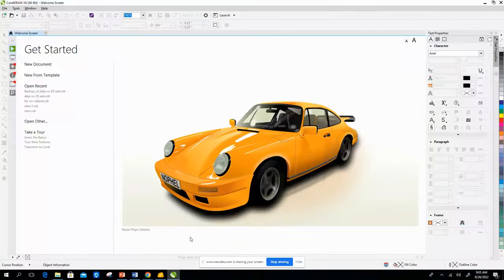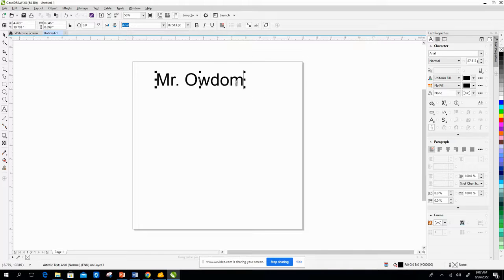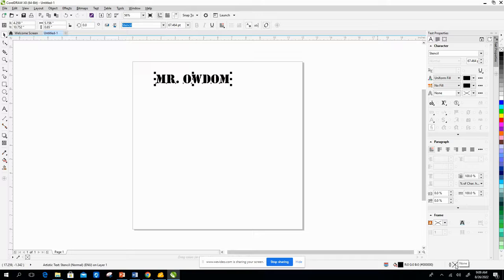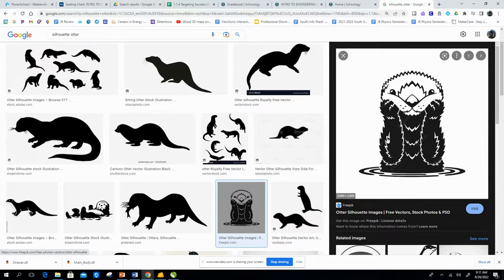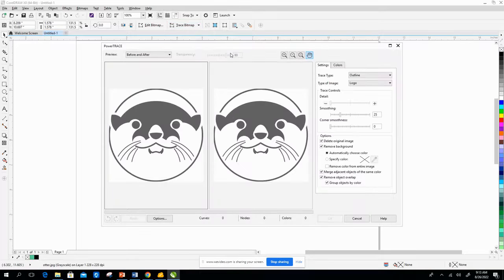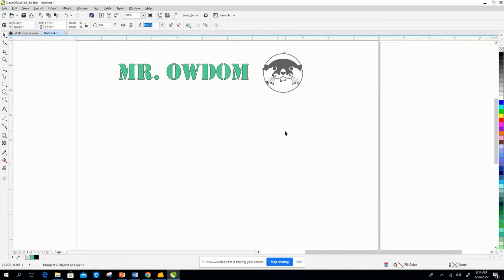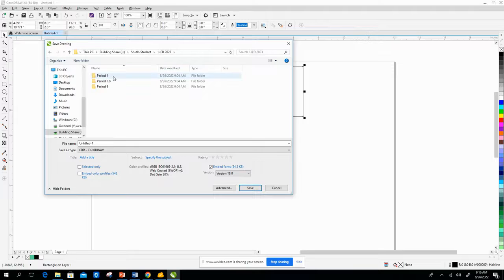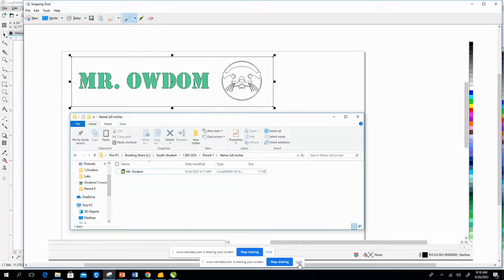Corel Draw Name Tag Part 1